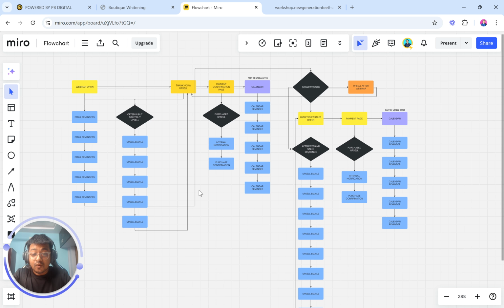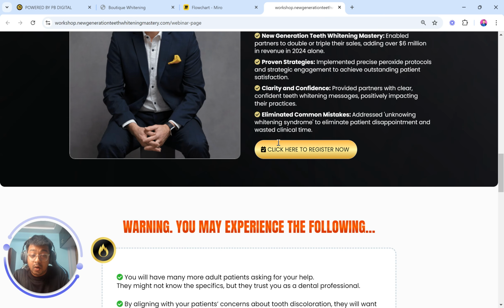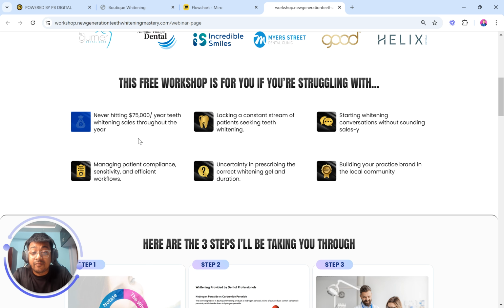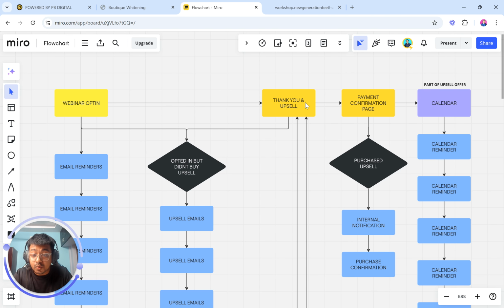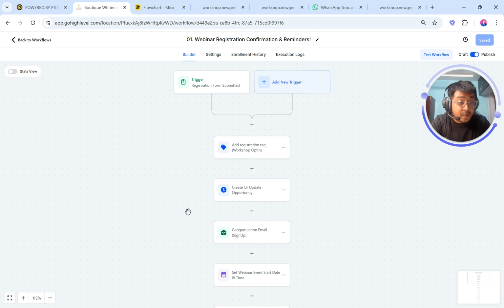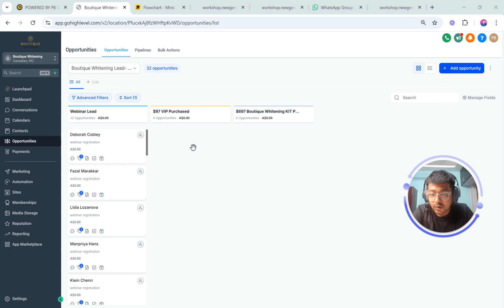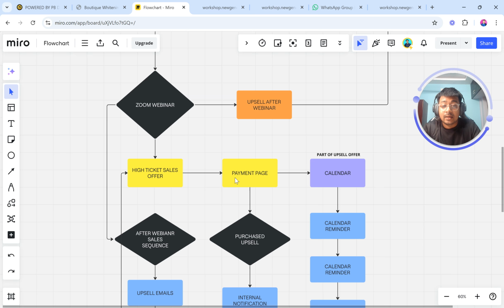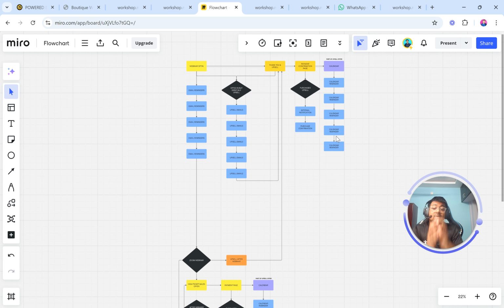Live Webinar Sales Funnel Strategy Worth $10,000 | Explained Step By Step